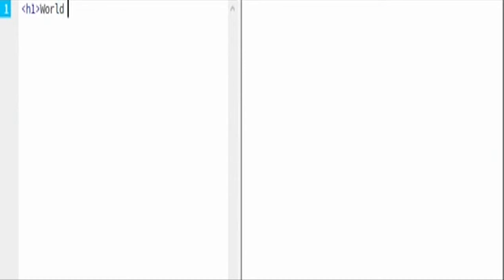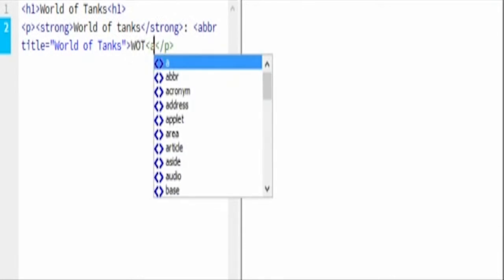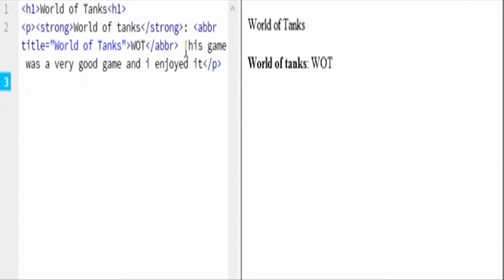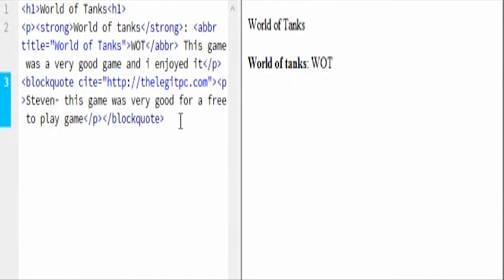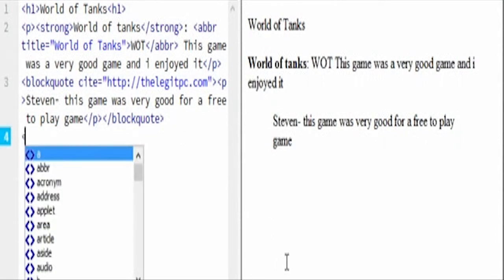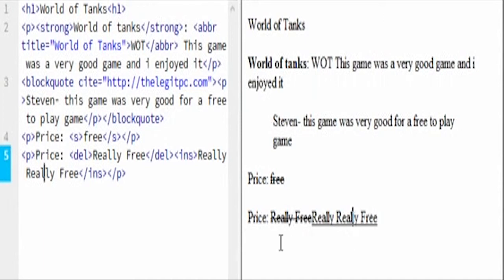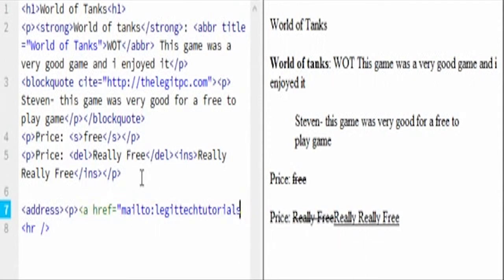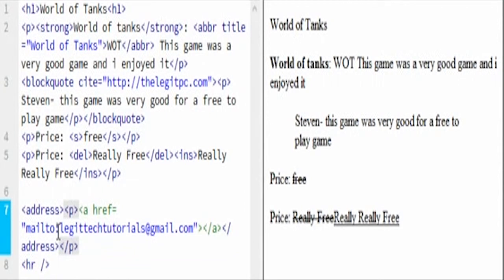Beginning HTML5 6: Semantic Text Practice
practicing semantic text in another blog type enter reviewing a game entering in a address line abbreviations etc. Practice to improve skills from last tutorial.

Other Books for this series i would recommend: